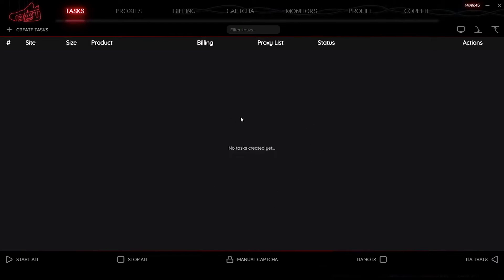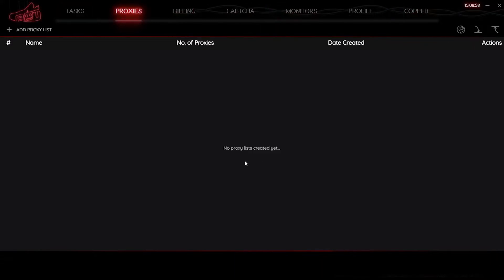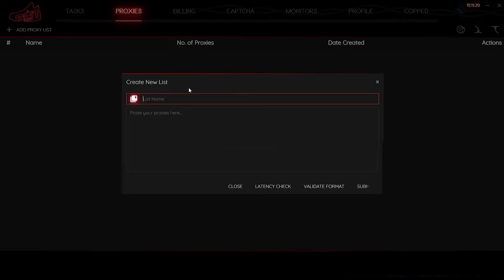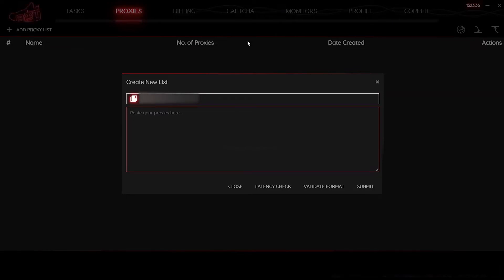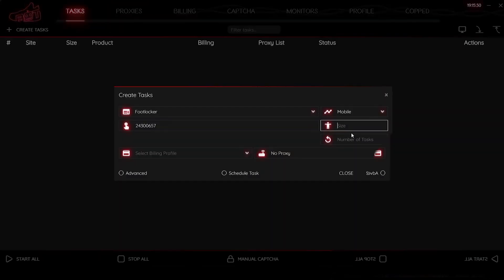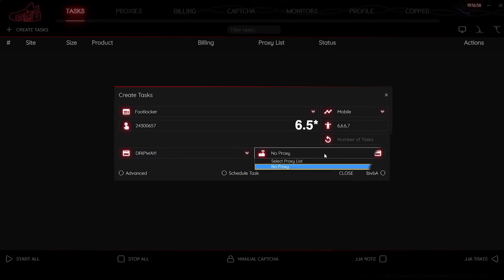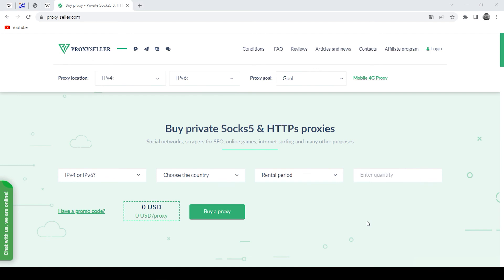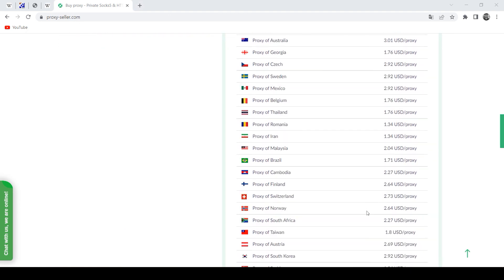Step by step proxy settings in Nike Shoe Bot